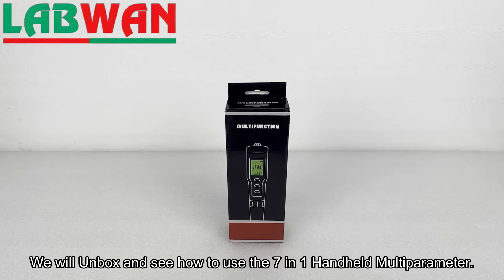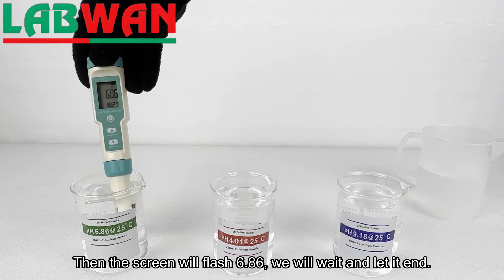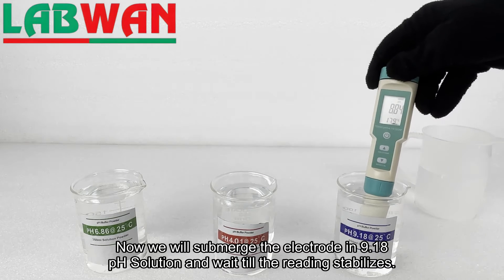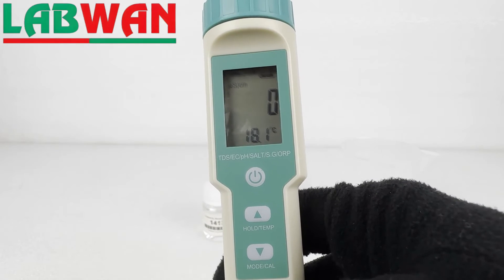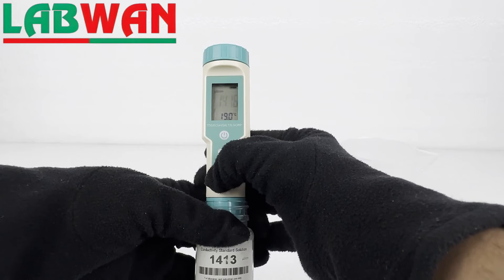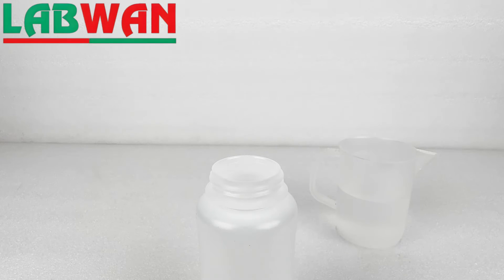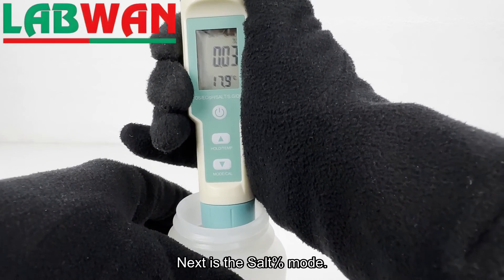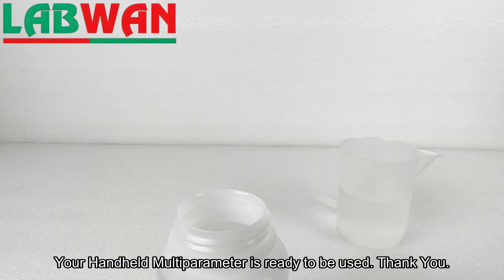7 in 1 PH/TDS/EC/ORP/S.G/Salinity/Temperature Multi-Parameter Pocket Water Quality Tester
LABWAN Handheld Multiparameter / How to use a Multiparameter / How to Calibrate a Multiparameter

7 in 1 PH/TDS/EC/ORP/S.G/Salinity/Temperature Multi-Parameter Pocket Water Quality Tester

Handheld multiparameter meters are devices that can measure multiple water quality parameters with a single probe. They are typically lightweight and portable, making them ideal for field use.They are used in Environmental monitoring, Water quality testing, Aquaculture Food and beverage processing, Industrial wastewater treatment and many more.